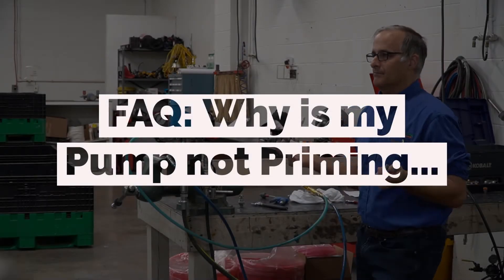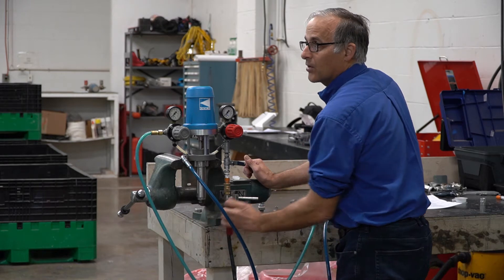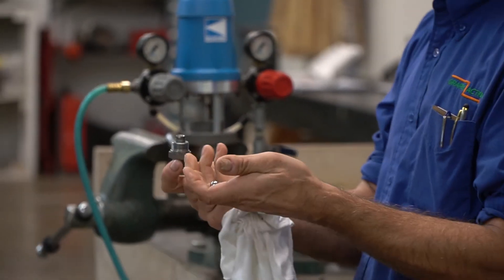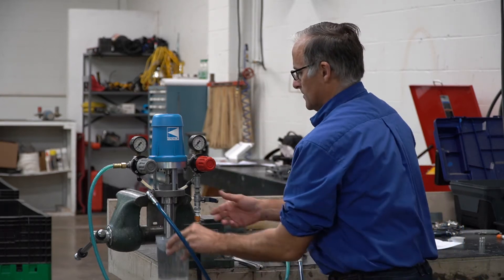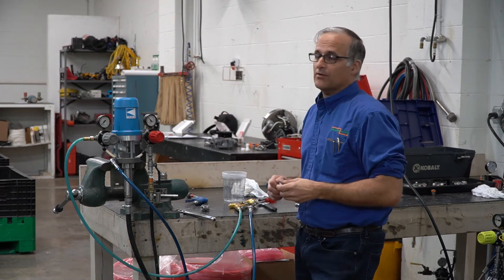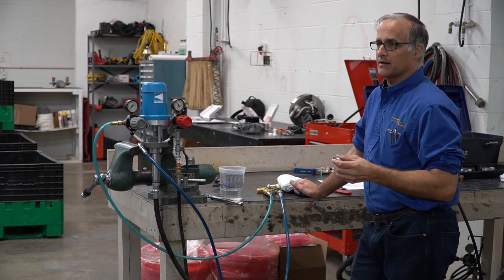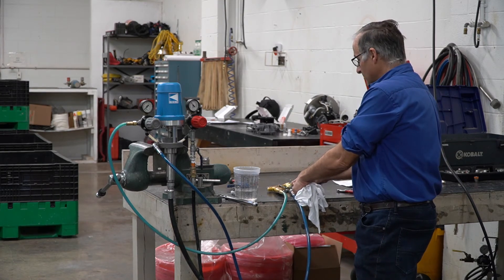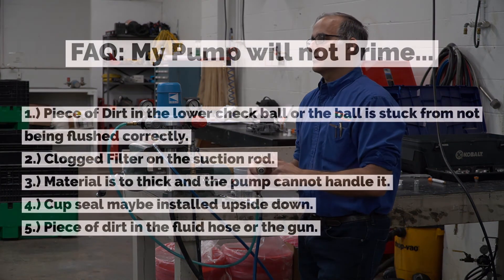Why is my Sames Kremlin Pump not priming/pumping!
Why wont my Sames Kremlin pump prime?

Welcome to the Grapek Bates YouTube Channel. In this Tech Tuesday video John will be talking about the Sames Kremlin pumps. One of the largest problems with Sames Kremlin pumps is diagnosing what problem you are having. This can cause you to buy a $500 part when you may only need a $45 part...

John will be demonstrating what is happening if your pump is not priming. He will show you how to diagnose the problem and some easy fixes.

This video is valid for the following Sames Kremlin Pumps: 10-14, 10c18, 15c25, 30c25 & 20c50